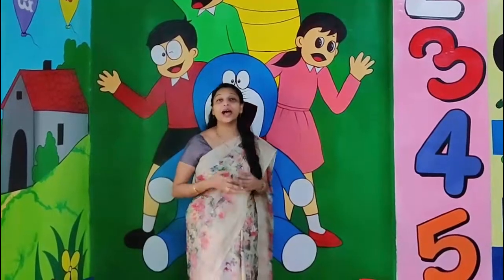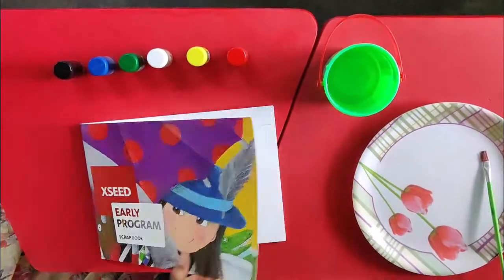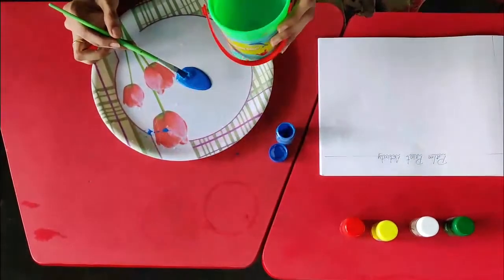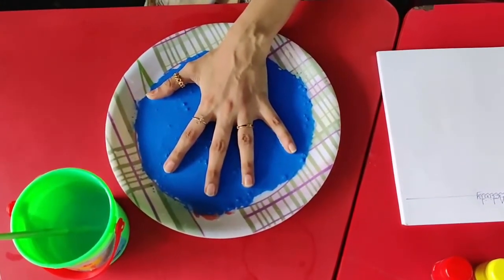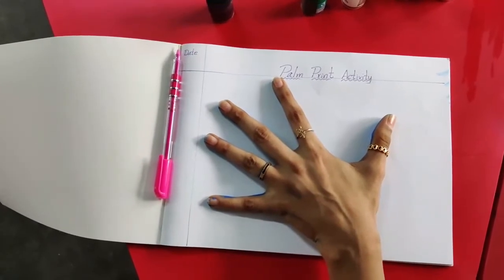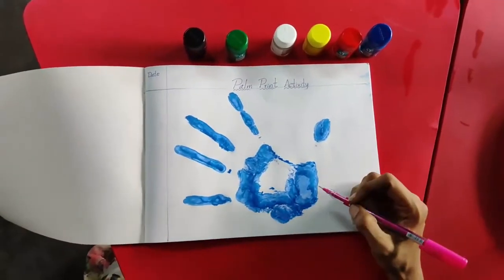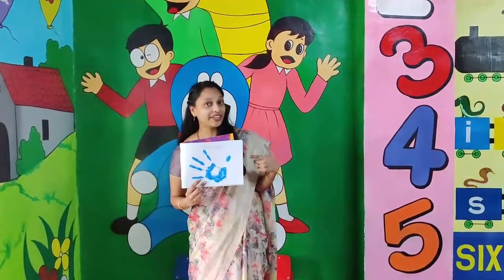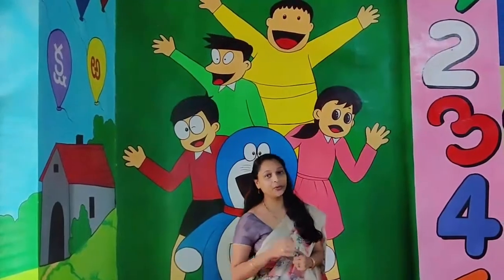Palm print Activity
Video from Madhuri